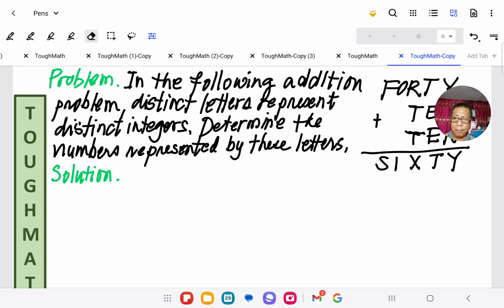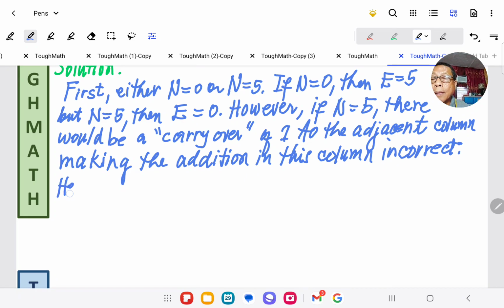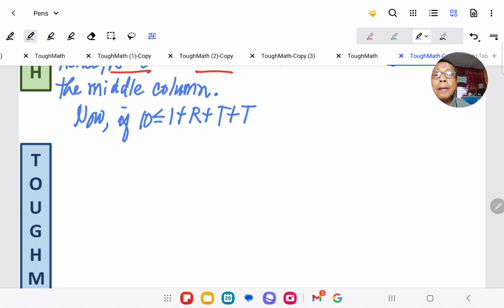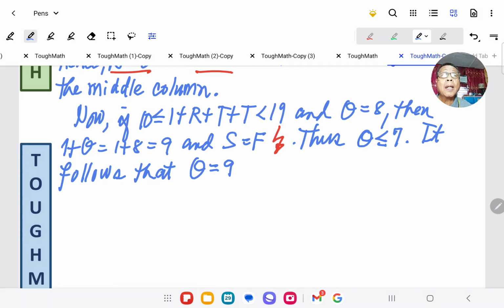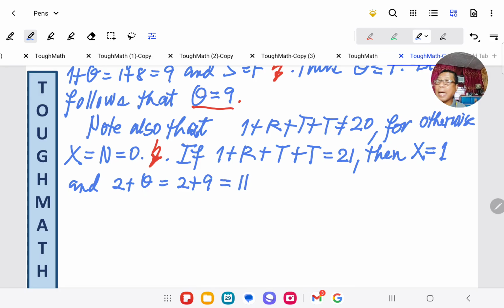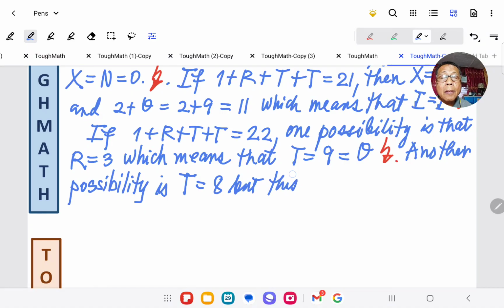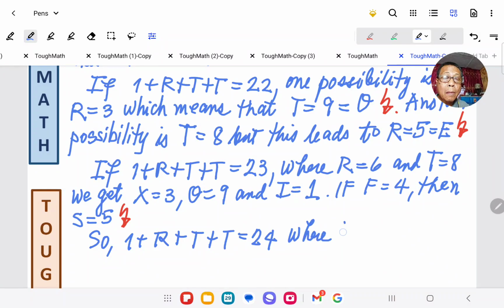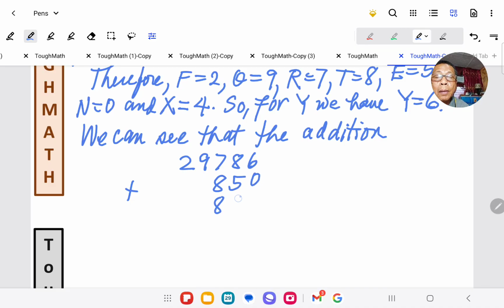(V17) Logical Reasoning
Letters represent numbers. What numbers do these letters represent?